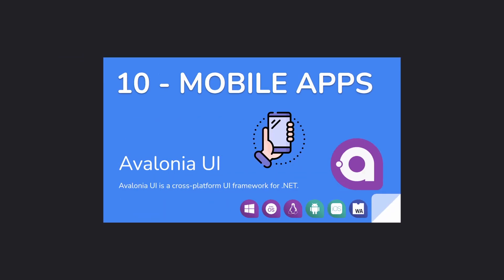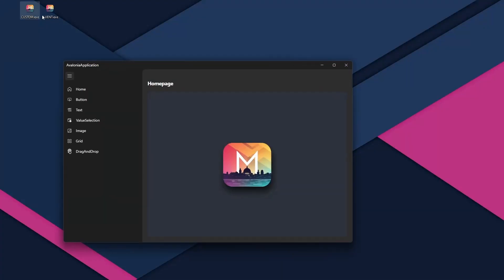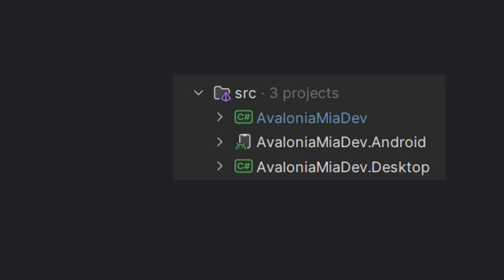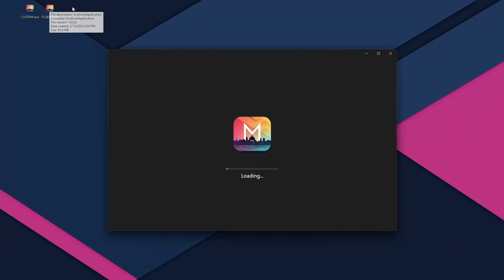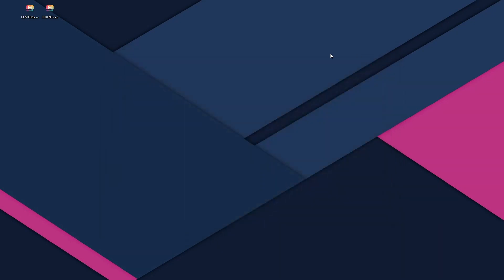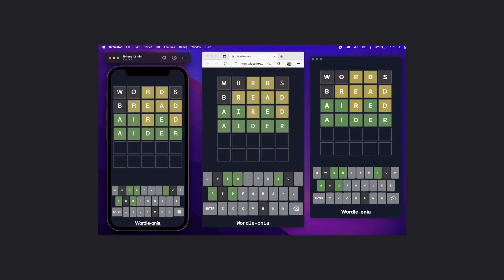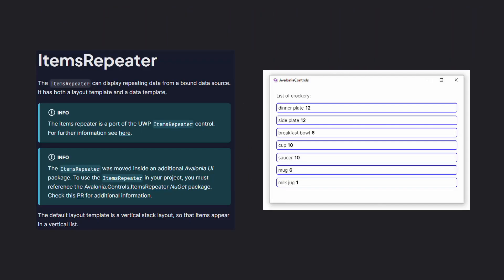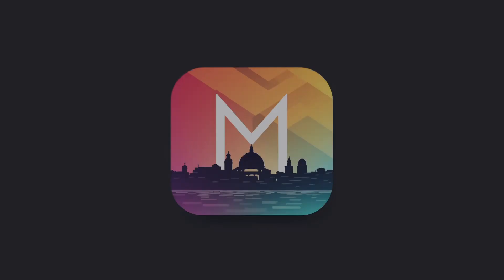Avalonia UI - 11 - Application Refactoring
Hello everyone and welcome to this new episode of the Avalonia UI series. This will just be a quick update on small refactoring I did on the application.